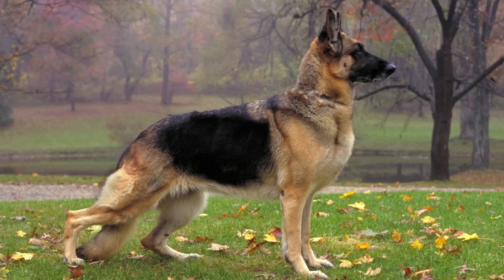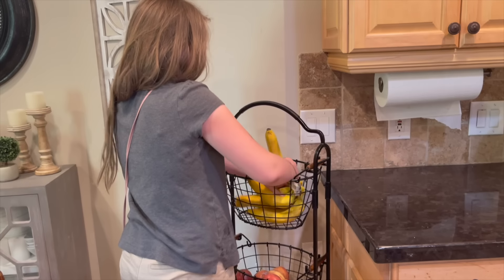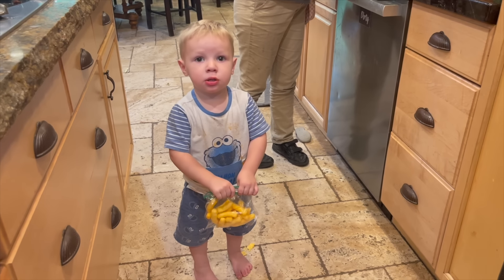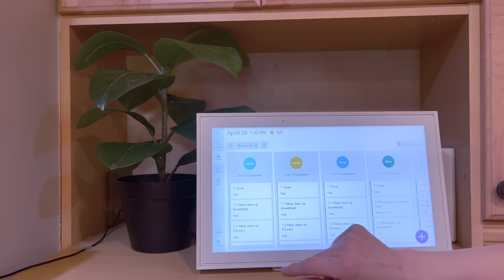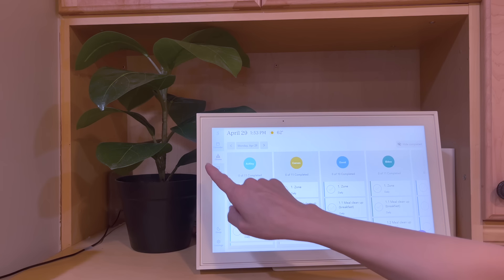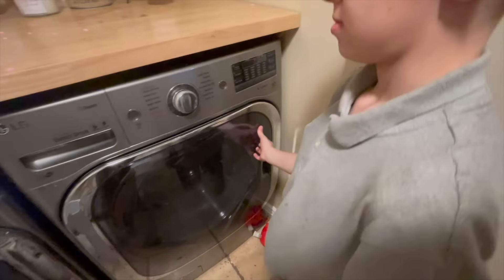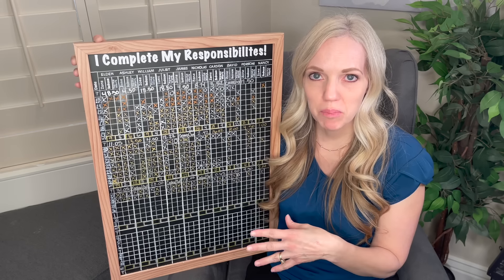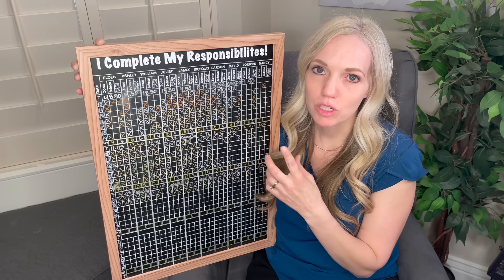Parenting Hacks Teaching Kids Obedience and Responsibility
We are working on having a Self-Cleaning Home and have made tremendous progress.  This is the first of many videos that I explain the steps we are taking to make a Self-Cleaning house a reality.  This video covers how we teach our kids obedience and the desire to please.  I show what tools we use to track their progress and how we reward their progress and hard work.

Here is a link for the skylight calendar that you can get on amazon.